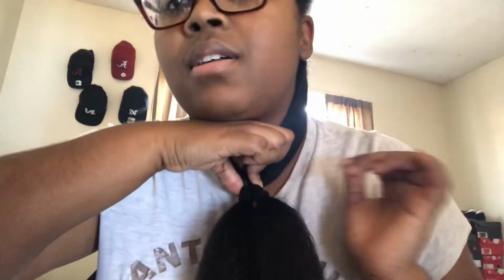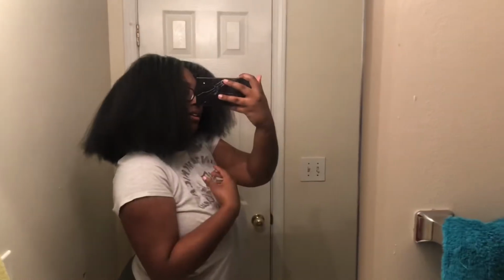NEW YEAR, NEW HAIR: I Cut My Own Hair Into a Bob! 💇🏽‍♀️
Hey guys! Thanks so much for tuning in to another video. LIKE if you enjoyed it!

As always. Have a Poppin day! ❤️